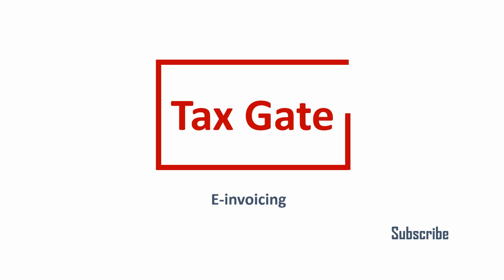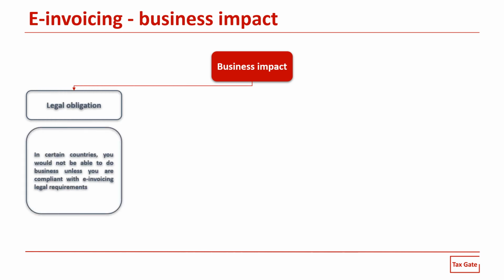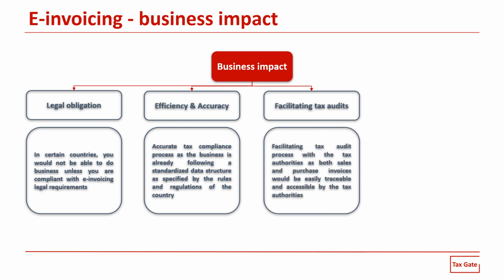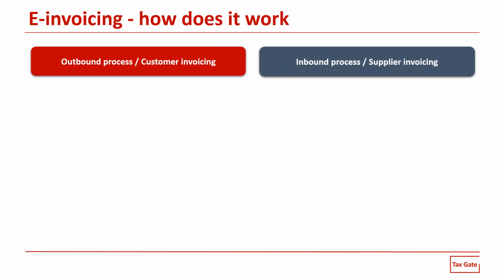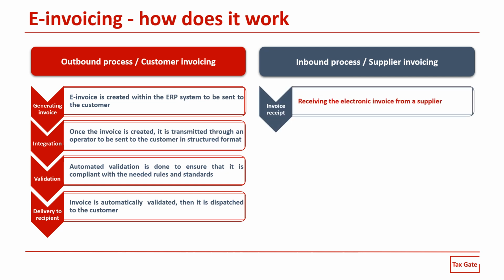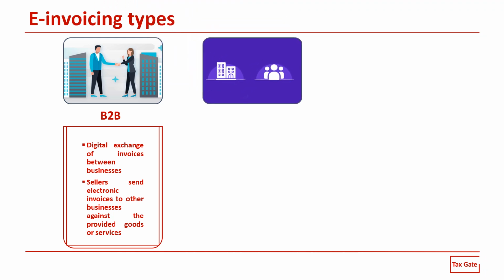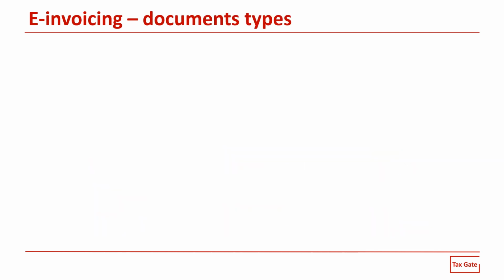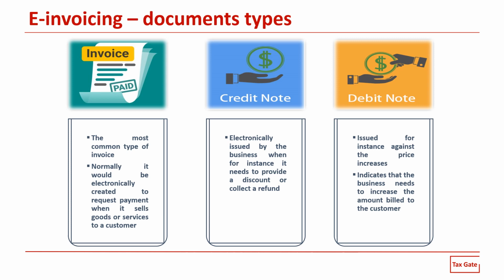E-Invoice Explained | How It Works | Benefits & Future